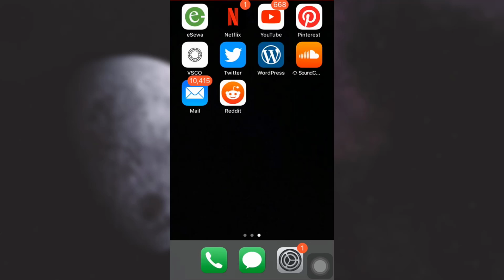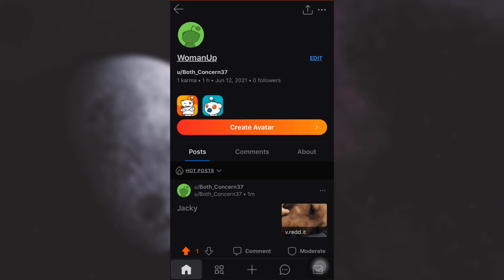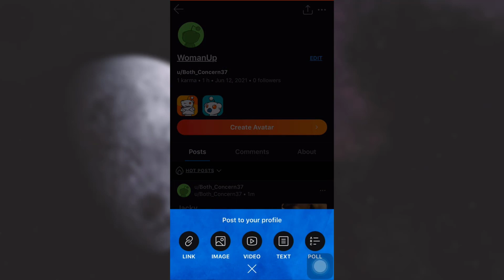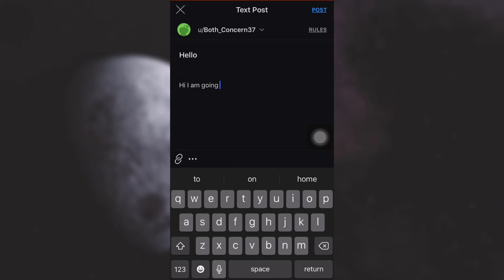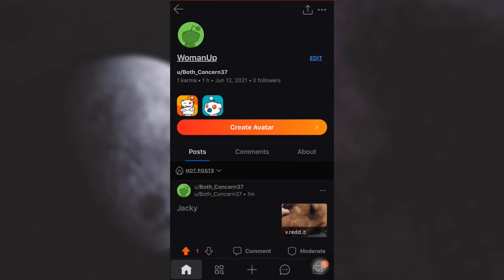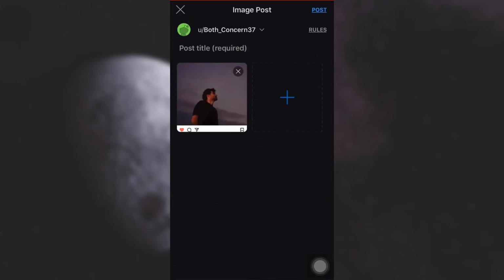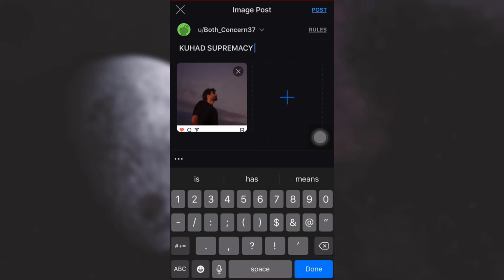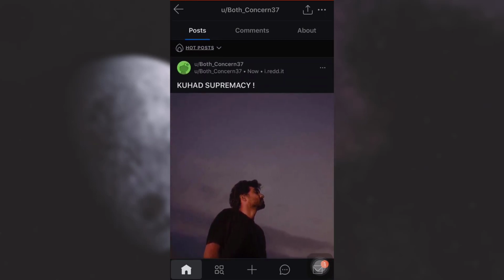How to Post on Reddit Mobile App | 2021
In this tutorial video I will quickly guide you on how you can post pictures or text from the Reddit mobile app.